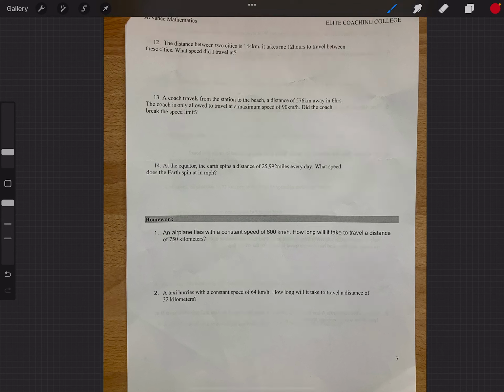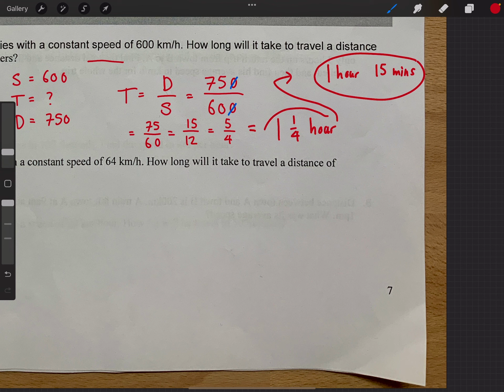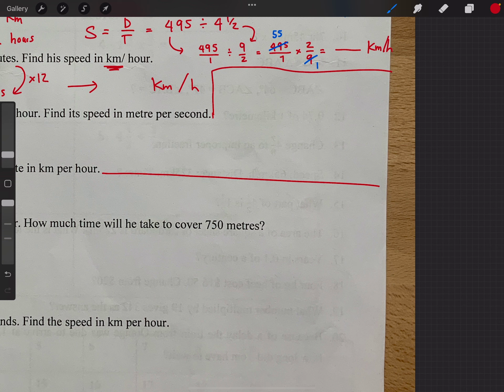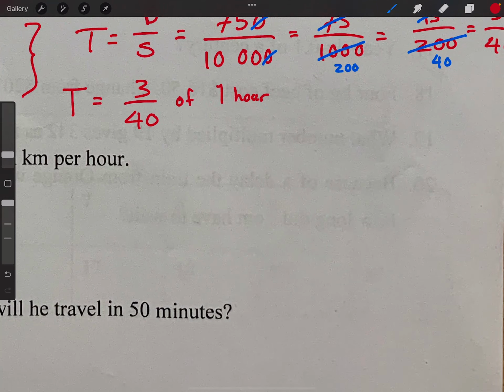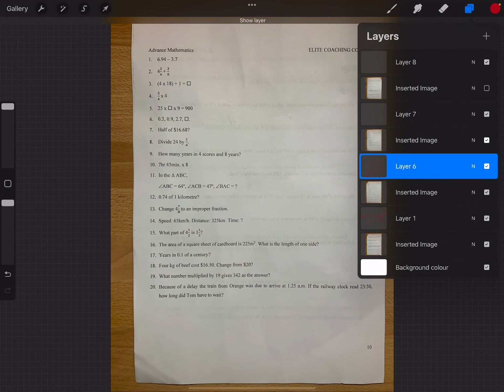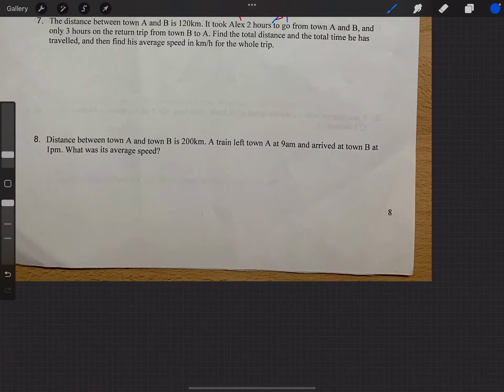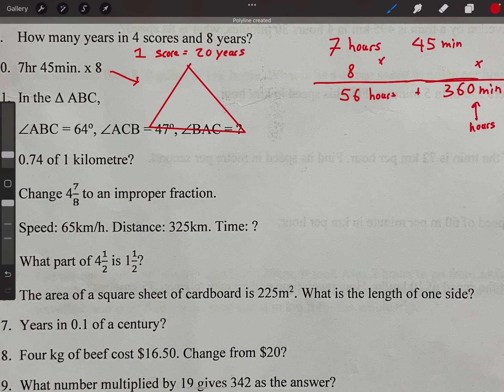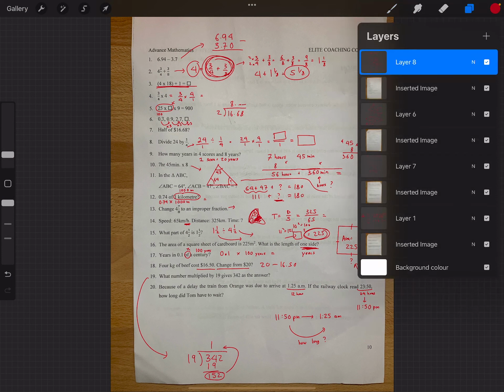Year 5 - Term 2 - Week 9